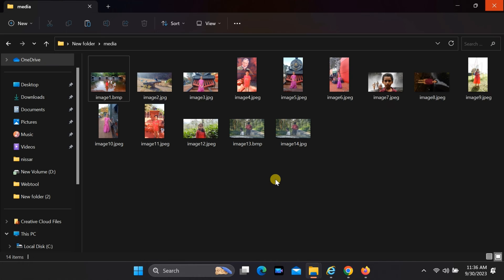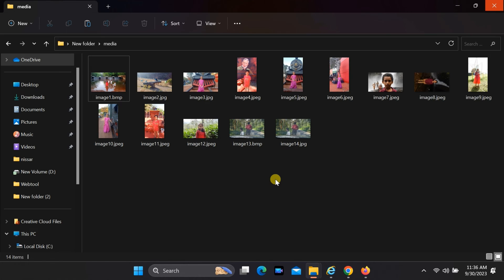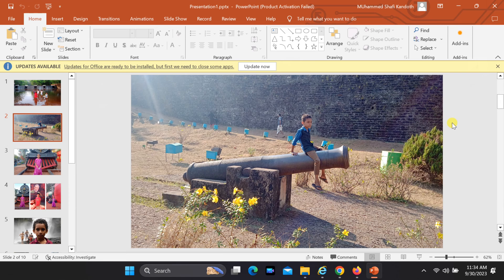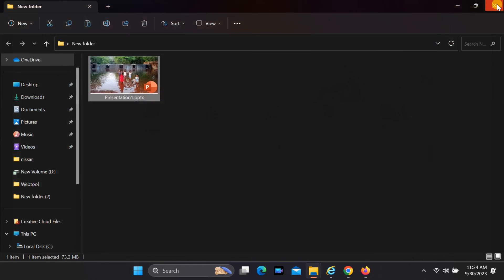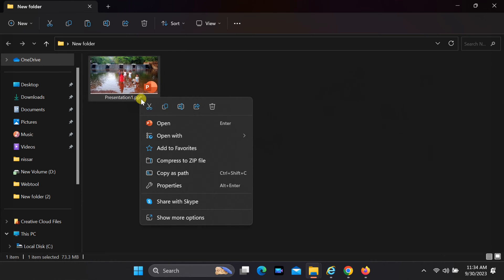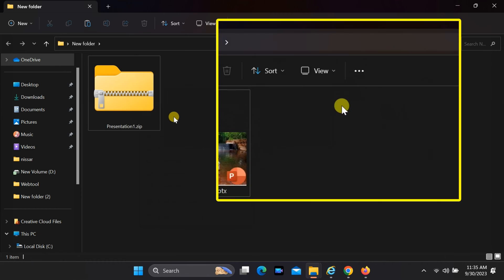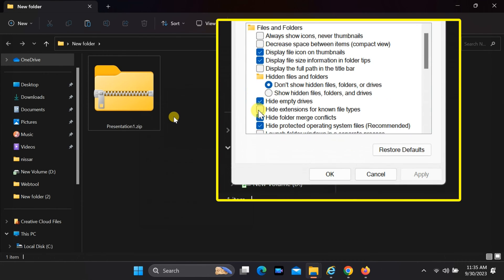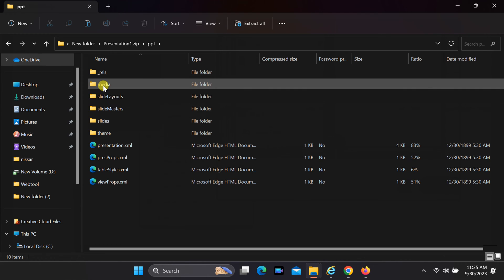How to Retrieve all Media Files Easily at a Time in PowerPoint Presentation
How to Retrieve all Media Files Easily at a Time in PowerPoint Presentation || PowerPoint 2019
Unlock the power of your PowerPoint presentations! Learn how to effortlessly retrieve all media files, even from locked presentations. Follow our step-by-step guide to access and use your multimedia elements efficiently. No more struggling to find and edit images, audio, or videos – make your presentations stand out with this simple technique.